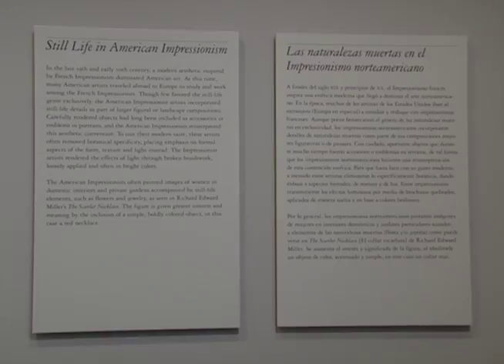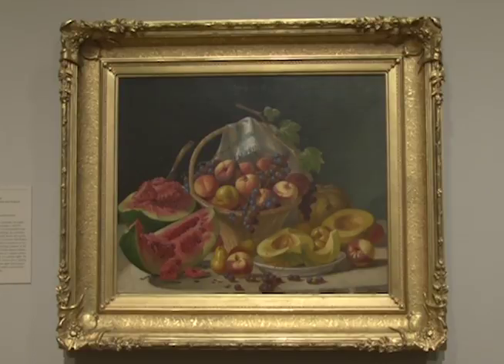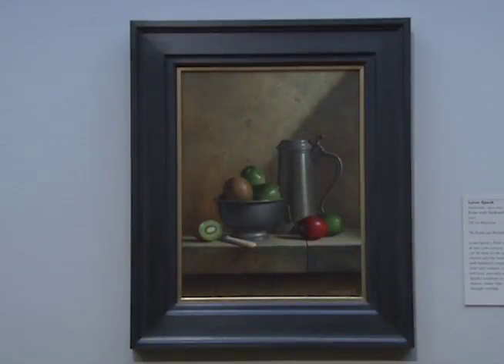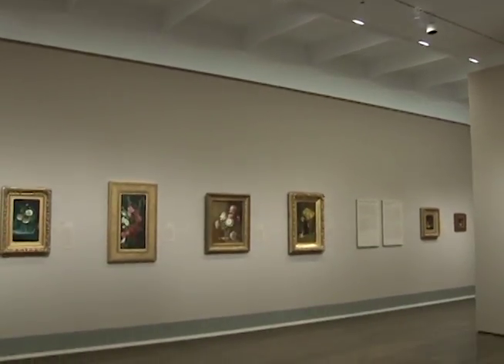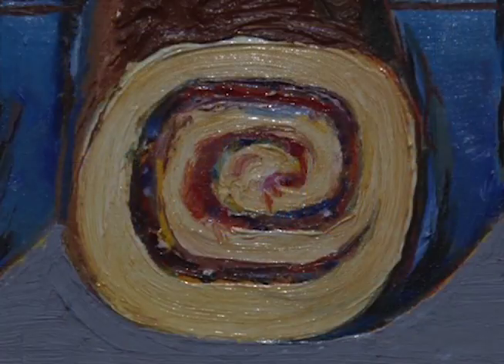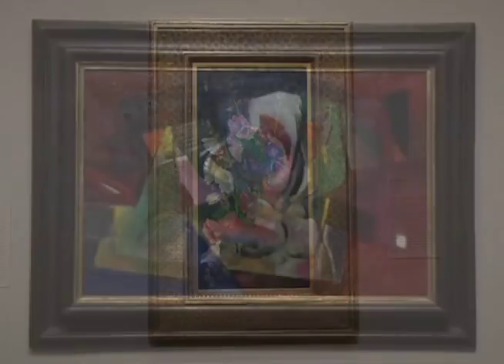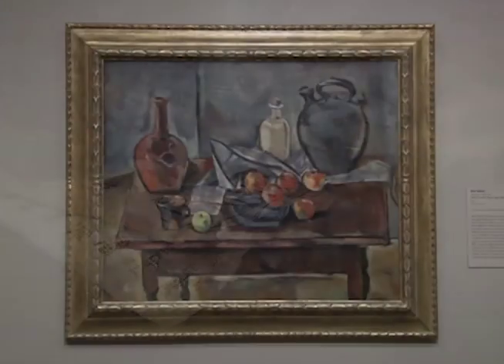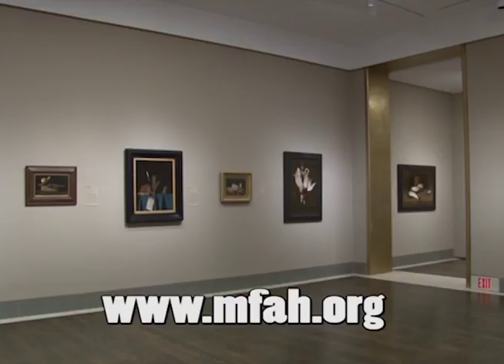Art Beat - American Still Life at MFAH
When you think of still life, you might think of a very polite painting of a bowl of fruit.  On this week's Art Beat, Raquel Sims discovers that the genre of still life is anything but static.  Broadcast February 3rd, 2017 on Stafford METV.